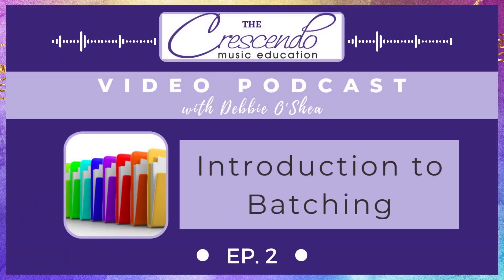Ep 2 Vodcast: Introduction to Batching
NOTE: This episode does not have a video. Keep watching more episodes to see the videos!

We know teaching is no walk in the playground – it's more like a wild circus act, complete with acrobatics, juggling, and the occasional lion (we're looking at you, lesson plans!).

Let's face it, being a teacher is a rollercoaster of fun, but let's not ignore the fact that it's also an exhausting marathon. If you've ever found yourself trying to balance lesson plans, grading, classroom management, and the mysterious quest for the missing glue sticks – you're not alone!

Enter the stage with us as we explore a secret weapon – a powerful technique that promises to untangle the mess, calm the chaos, and let you focus on what truly matters: Batching!

What is Batching?

Why Batching Works?

What work do I batch?

How do I start batching?

for full show notes.